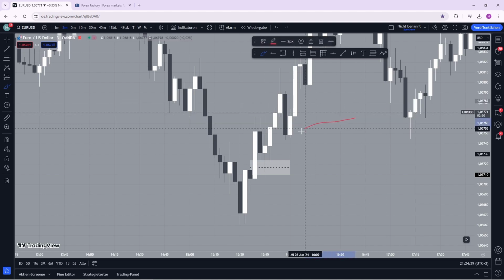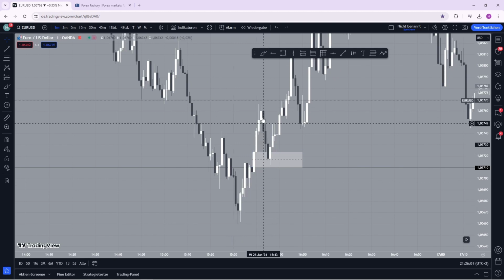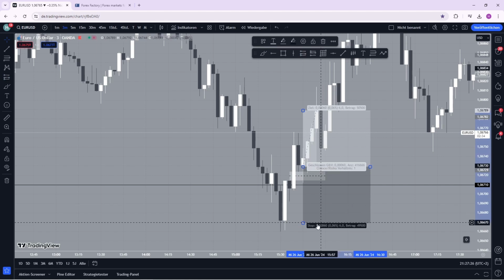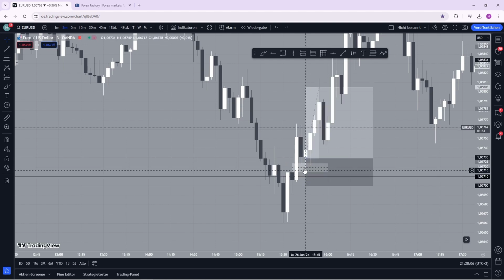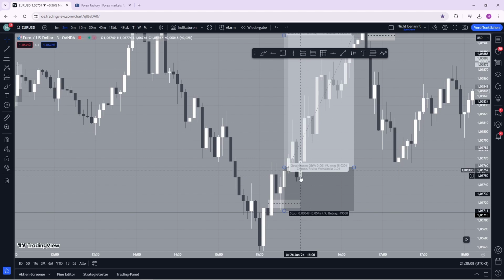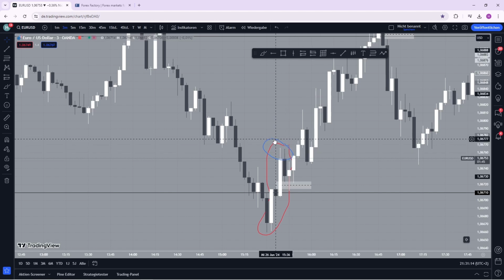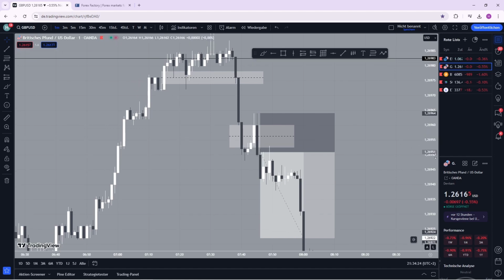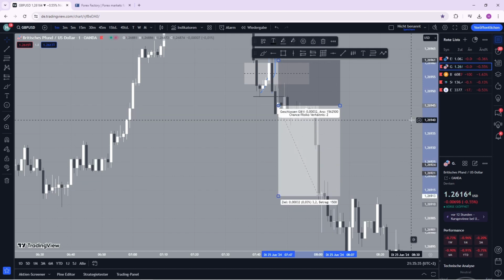15 ноября 2024 г.